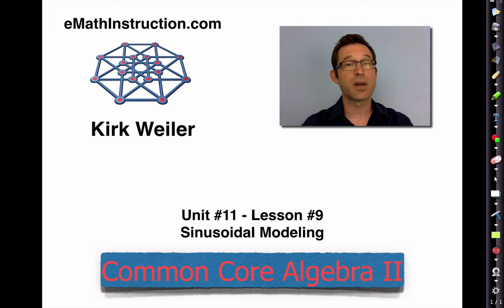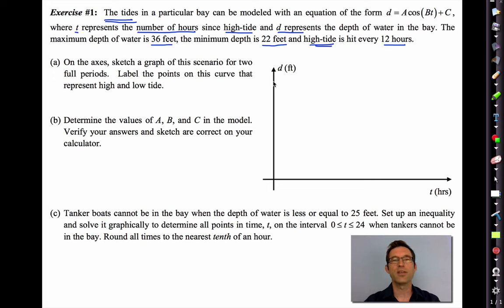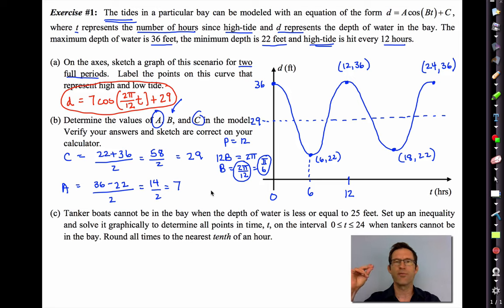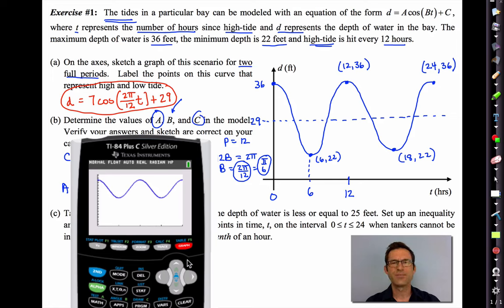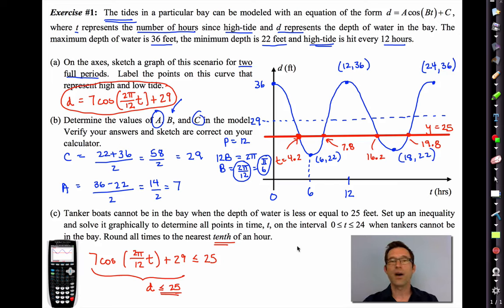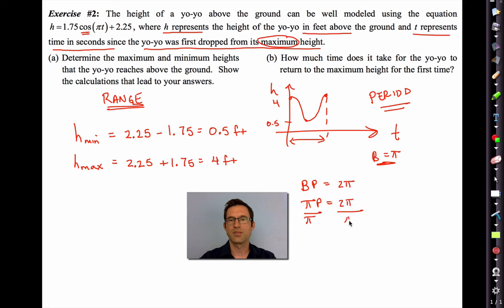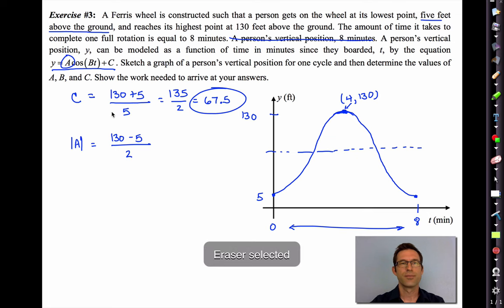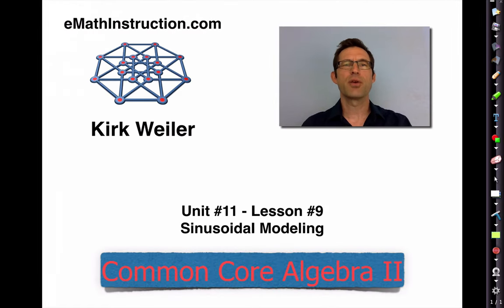Common Core Algebra II.Unit 11.Lesson 9.Sinusoidal Modeling